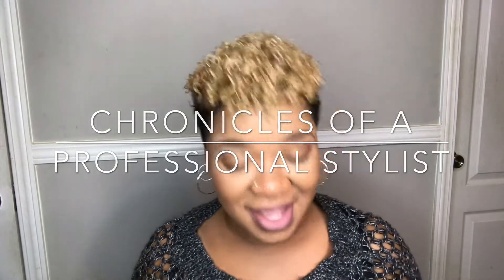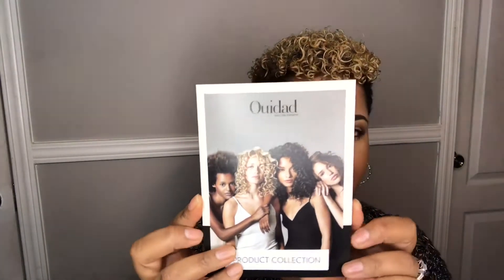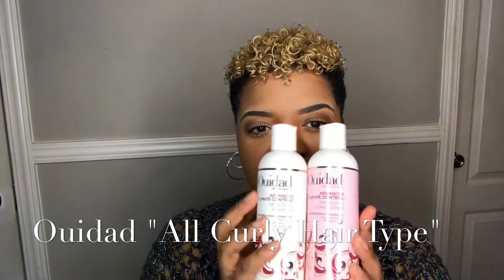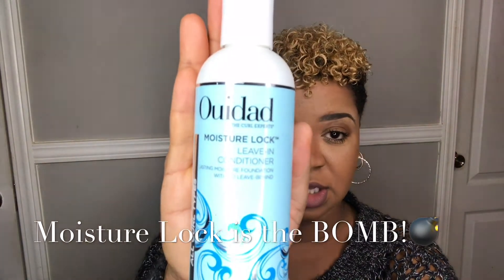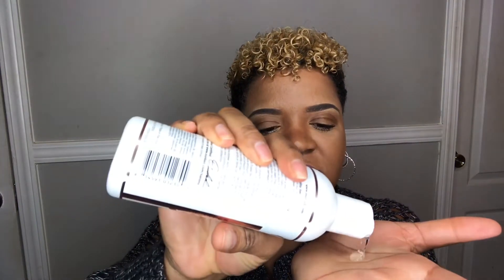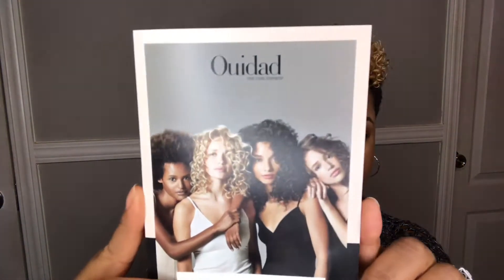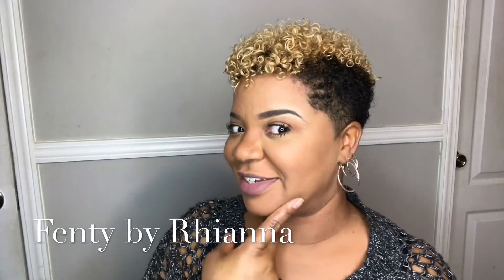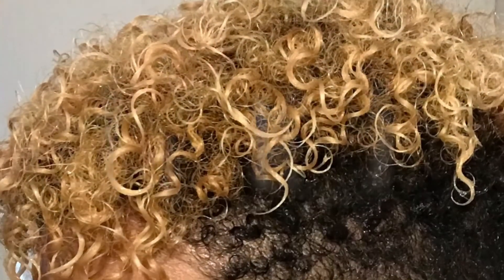Ouidad Product Review! The best product for curly hair!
Review of Ouidad Curly Hair Products... "All Curly Hair Type..Anti frizz"...How to use the product and who can use it...